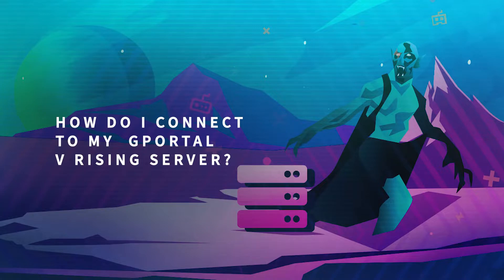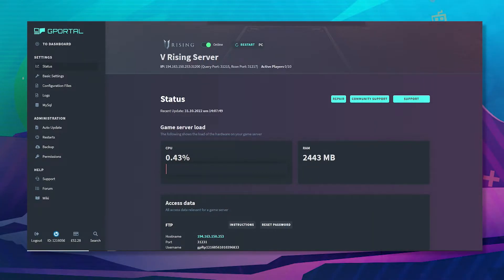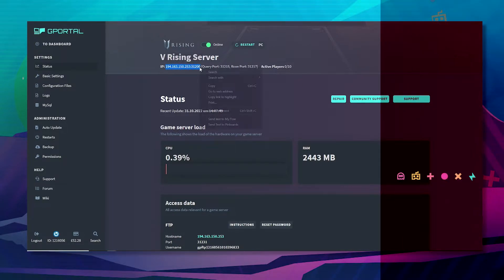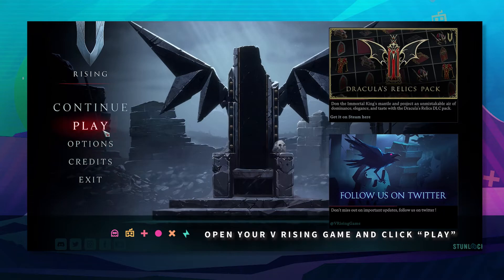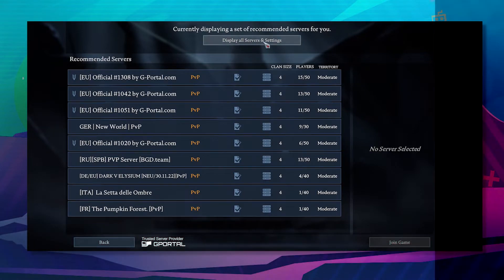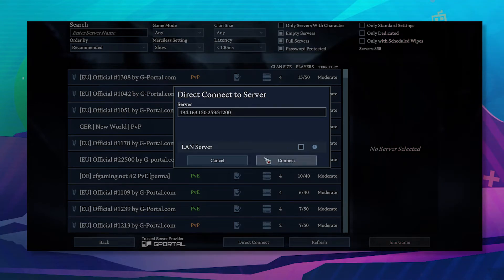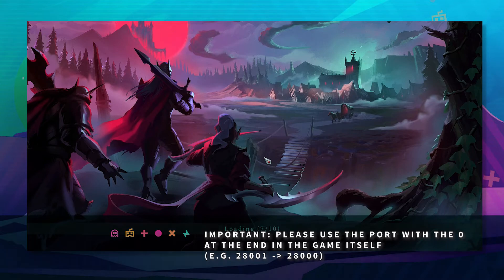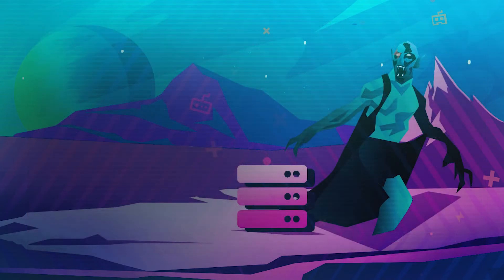GPORTAL V Rising Server – How to connect to your V Rising Server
In this video we show you how you can connect to your GPORTAL V Rising Server.

About this video:

We show you how you can connect to your GPORTAL V Rising Server.

Hint:
The easiest way is to connect directly via the IP in the game itself.

1. Copy the IP address of your server under “Settings” – “Status”
2. Open the game
3. Go to “Play”
4. Click  “Online Game” and then navigate to “Find Servers” at the bottom right corner
5. Go to “Direct connect” and enter your IP address there
6. Click on “Connect” and you will be connected directly to your server.

Important: Please use the port with the 0 at the end in the game itself (e.g. 28001 – 28000)